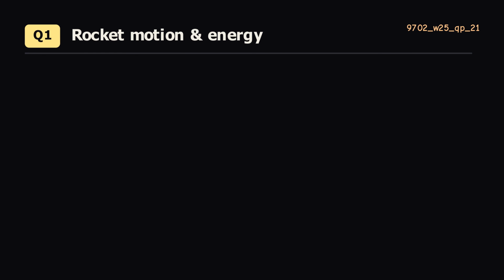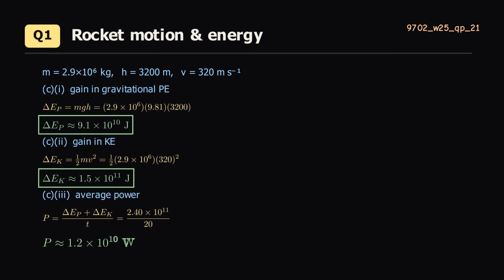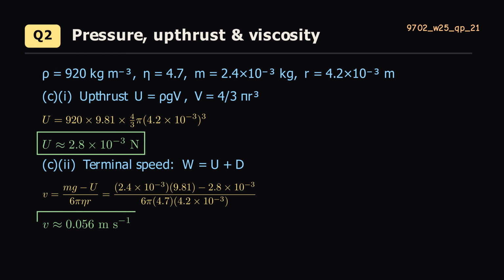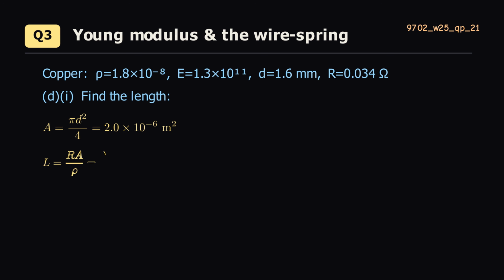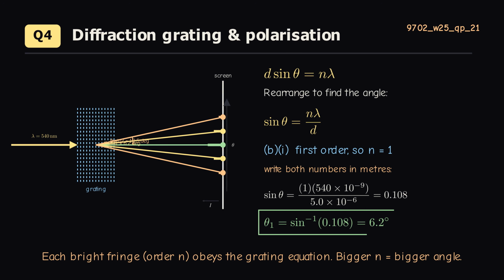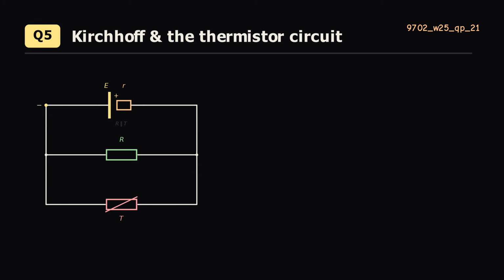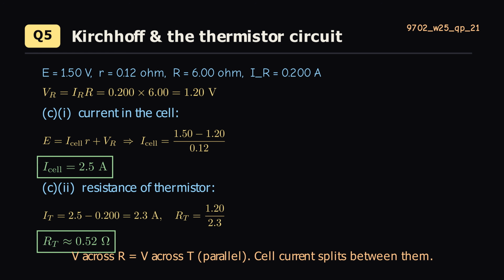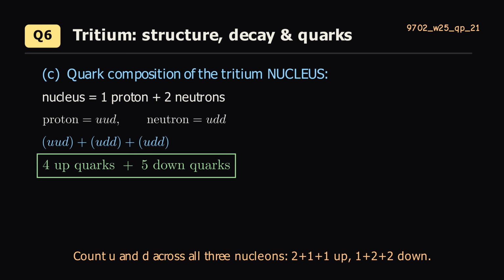9702/21/O/N/25 Q1–Q6 Full Paper 21 Solved | A Level Physics | Cambridge 9702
9702 paper 21 | October November 2025 | Cambridge A Level Physics | full paper solution | Q1 rocket motion | Q2 pressure upthrust viscosity | Q3 Young modulus wire spring | Q4 diffraction grating polarisation | Q6 tritium quarks | Kirchhoff thermistor | past paper walkthrough | Manim animation | pionspisqrt

Full animated solutions for Cambridge International A Level Physics 9702 — Paper 21, October/November 2025. All six questions (Q1–Q6), no intro hook — straight into the worked solutions.

📘 PAST PAPER (shown on screen)

• Manim blackboard animations with step-by-step working
• Azure Neural TTS (Sonia, British English), −5% rate, synced narration
• Licensed Azure Speech API production
• 4K render (2160p60)

📚 QUESTIONS COVERED
Q1 — Rocket motion & energy (acceleration, v–t graph, PE, KE, power)
Q2 — Pressure, upthrust & viscosity (terminal speed, Stokes drag)
Q3 — Young modulus & the wire-spring (ρ, R, k, copper wire)
Q4 — Diffraction grating & polarisation (d sin θ = nλ, Malus's law)
Q5 — Kirchhoff & the thermistor circuit (KCL, NTC, parallel combination)
Q6 — Tritium: structure, decay & quarks (β⁻ decay, quark counting)

⏱ CHAPTERS — MAIN (Q starts)

0:00  Q1 — Rocket motion & energy
1:41  Q2 — Pressure, upthrust & viscosity
3:15  Q3 — Young modulus & the wire-spring
4:44  Q4 — Diffraction grating & polarisation
6:50  Q5 — Kirchhoff & the thermistor circuit
8:58  Q6 — Tritium: structure, decay & quarks

⏱ CHAPTERS — FULL (all parts)

0:00  Q1 — Rocket motion & energy
0:10  Q1 Part (a) — Define acceleration
0:17  Q1 Part (b) — v–t graph setup
0:26  Q1 Part (b)(i) — Gradient → a = 16 m s⁻²
0:38  Q1 Part (b)(ii) — Area → s = 3.2 km
0:50  Q1 Tip — v–t graph
0:56  Q1 Part (c) — Energy setup
1:07  Q1 Part (c)(i) — Gain in GPE
1:16  Q1 Part (c)(ii) — Gain in KE
1:25  Q1 Part (c)(iii) — Average power
1:35  Q1 Tip — Total energy for power

1:41  Q2 — Pressure, upthrust & viscosity
1:53  Q2 Part (a) — Pressure & upthrust
2:06  Q2 Part (b)(i) — Forces on falling ball
2:11  Q2 Weight W
2:15  Q2 Upthrust U
2:18  Q2 Drag D = 6πηrv
2:24  Q2 Tip — Drag opposes motion
2:27  Q2 Part (b)(ii) — Base units of η
2:36  Q2 Part (c) — Terminal speed setup
2:47  Q2 Part (c)(i) — Upthrust U = ρgV
2:59  Q2 Part (c)(ii) — Terminal speed
3:10  Q2 Tip — Forces balance at terminal speed

3:15  Q3 — Young modulus & the wire-spring
3:27  Q3 Parts (a)(b) — E, stress, strain, R = ρL/A
3:38  Q3 Part (b)(ii) — k₀ = EA/L
3:51  Q3 Part (c) — R vs F and k vs F graphs
4:03  Q3 Part (d) — Copper wire data
4:17  Q3 Part (d)(i) — Length L
4:27  Q3 Part (d)(ii) — Spring constant k
4:37  Q3 Tip — Same area A in R and k

4:44  Q4 — Diffraction grating & polarisation
4:56  Q4 Part (a) — Define diffraction
5:08  Q4 Part (b) — Grating setup (λ, d)
5:20  Q4 Central order n = 0
5:23  Q4 1st order θ₁ = 6.2°
5:31  Q4 2nd order θ₂ = 12.5°
5:38  Q4 Tip — Higher orders dimmer
5:42  Q4 Grating equation d sin θ = nλ
5:51  Q4 Part (b)(i) — First order angle
6:03  Q4 Part (b)(ii) — Second order angle
6:14  Q4 Unit conversion nm → m
6:25  Q4 Part (b)(iii) — Intensity pattern
6:36  Q4 Part (c) — Malus's law / polariser at 45°

6:50  Q5 — Kirchhoff & the thermistor circuit
7:01  Q5 Part (a) — Kirchhoff's first law
7:14  Q5 Circuit build
7:23  Q5 Current path
7:32  Q5 Junction — I_cell = I_R + I_T
7:43  Q5 Part (b)(i) — NTC thermistor
7:50  Q5 Part (b)(ii) — Why I_R falls when T rises
8:13  Q5 Part (c) — Full calculation (I_T, R_T)

8:58  Q6 — Tritium: structure, decay & quarks
9:11  Q6 Part (a)(i) — Protons, neutrons, electrons
9:23  Q6 Part (a)(ii) — Atom model
9:31  Q6 Part (b)(i) — β⁻ decay equation
9:41  Q6 Decay balance — nucleon & proton numbers
9:52  Q6 Part (b)(ii) — X = electron antineutrino
9:57  Q6 Tip — Balance top and bottom numbers
10:01  Q6 Part (c) — Quark count (4u, 5d)
10:16  Q6 Tip — Count quarks across nucleons